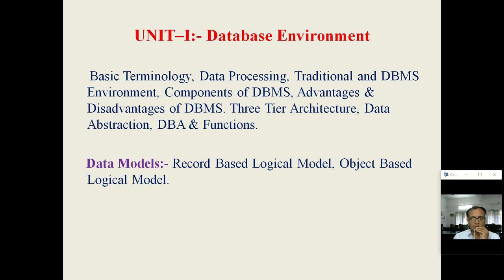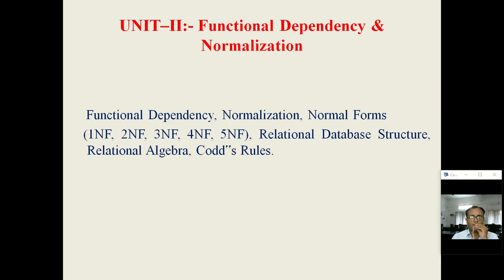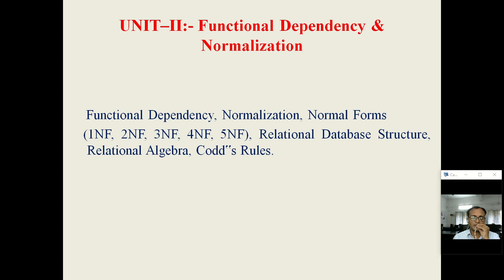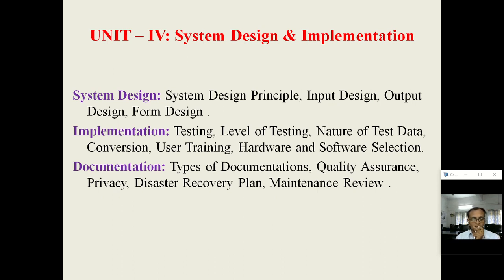Introduction to Syllabus of Paper II (Database Management & System Analysis)